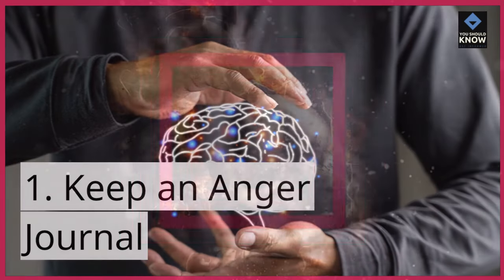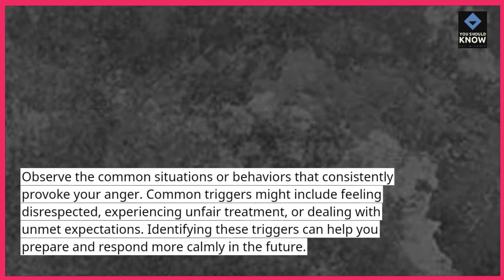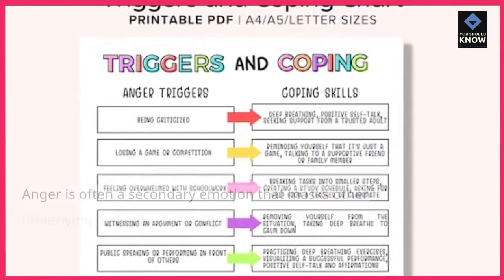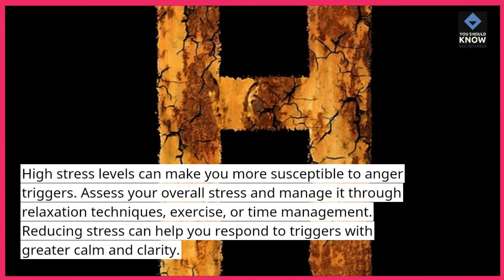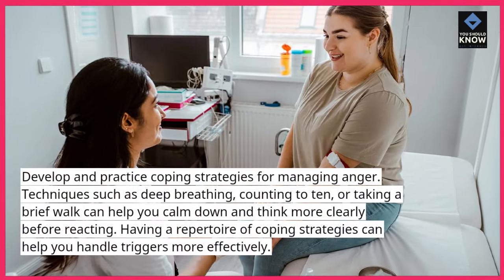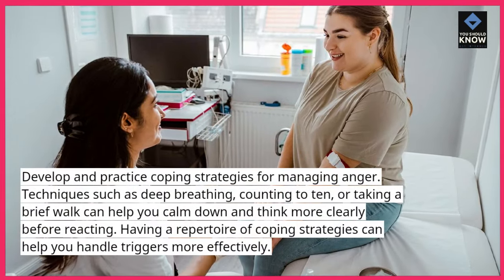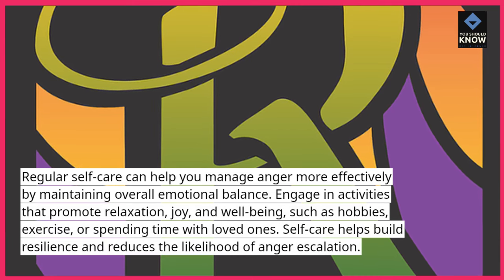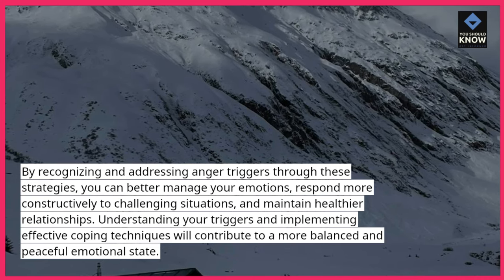Top 10 Ways to Recognize and Address Anger Triggers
Identify and manage your anger triggers with these Top 10 ways. Learn how to recognize what sets you off and how to address those triggers effectively.